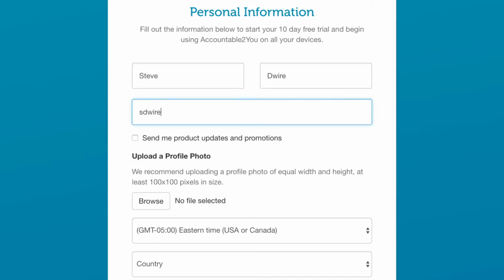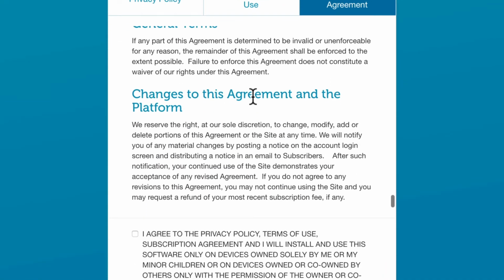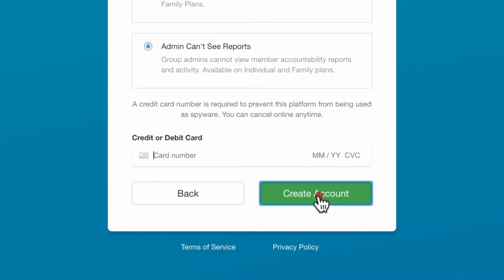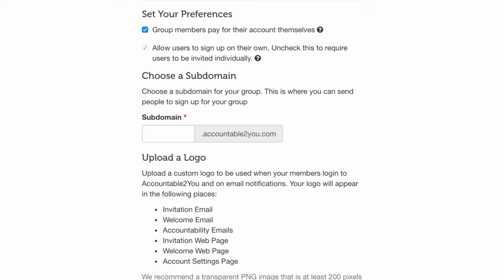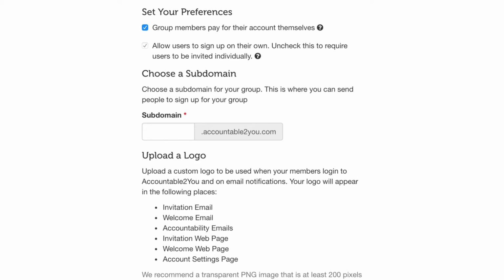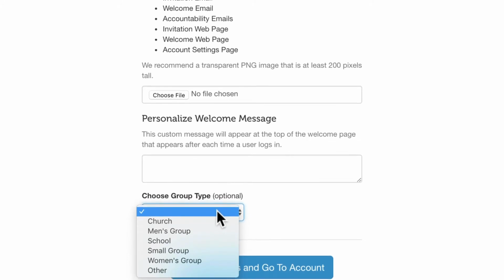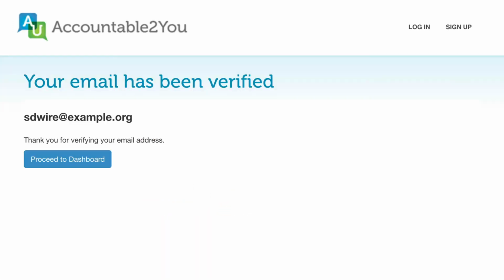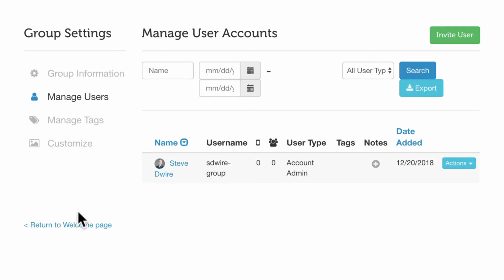Church and Small Group Accountability Monitoring with Accountable2You Software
In this video, I'll show you how to set up a church or small group account for the software I use to keep myself accountable with my internet activity. It's called Accountable2You, and this video series shows you how to set it up.